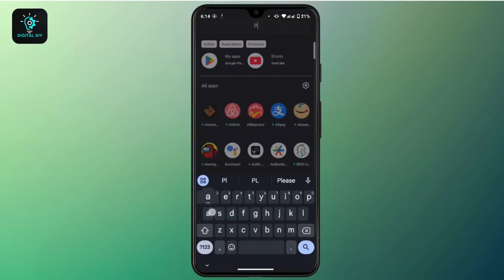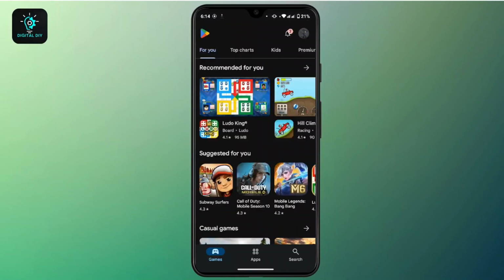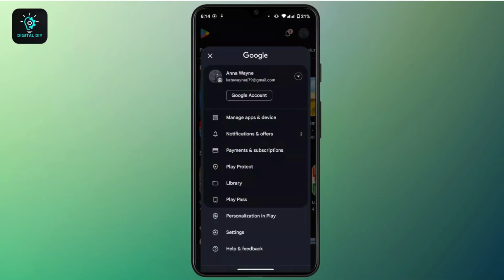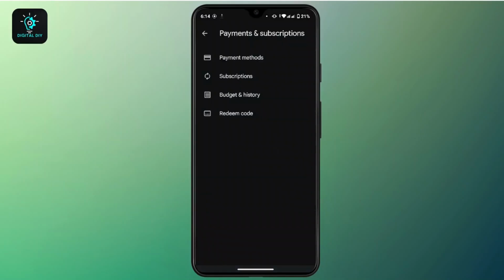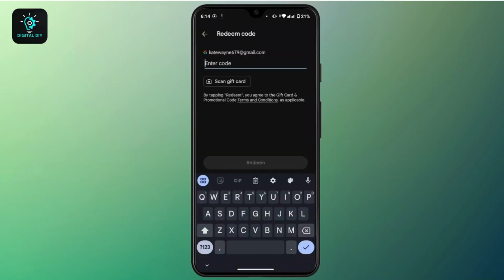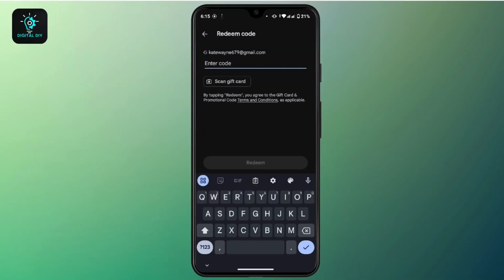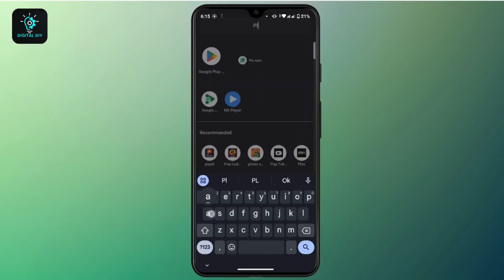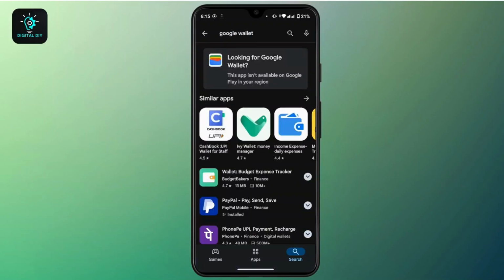How to Convert Google Play Balance into Redeem Code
In this video, we'll show you how to convert your Google Play balance into a redeem code, a common question among many users. Although Google Play doesn’t directly allow balance conversion, we explore alternatives such as redeeming codes and using Google Wallet to make purchases. Whether you're trying to use a gift card or redeem code, we've got you covered. Watch this step-by-step guide to learn how to make the most of your Google Play balance.

Chapters:
00:00:00 - Introduction
Learn how to convert Google Play balance into a redeem code.

00:00:10 - Open Play Store
Open the Google Play Store and make sure you're logged in with your Google account.

00:00:20 - Navigate to Payments & Subscriptions
Tap the profile icon in the top right corner and select "Payments and Subscriptions."

00:00:30 - Access Redeem Code
From the options available, tap on "Redeem Code" to enter your code.

00:00:40 - Redeem Code or Scan Gift Card
Enter your redeem code or scan a gift card to add funds to your account.

00:00:50 - Google Play Balance Conversion
Google Play doesn’t allow direct conversion of balance to redeem codes, but alternative methods exist.

00:01:00 - Using Google Wallet
If available in your region, you can use the Google Wallet app to redeem codes.

00:01:10 - Conclusion